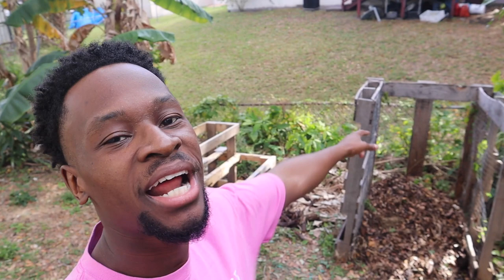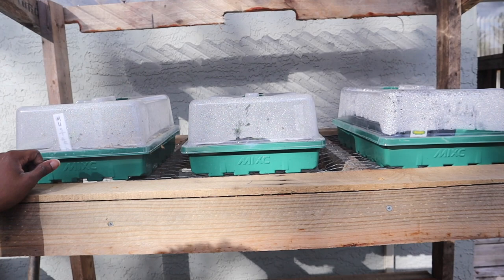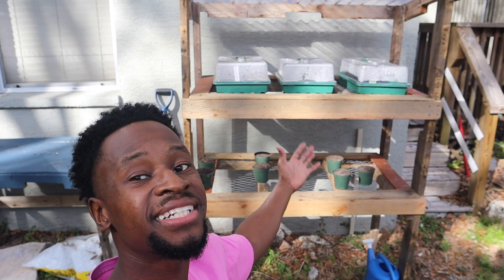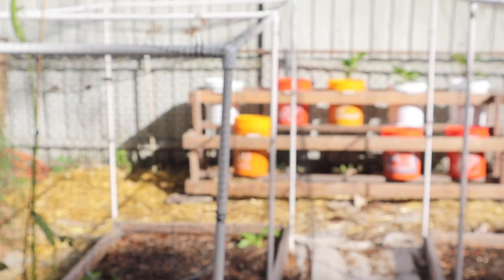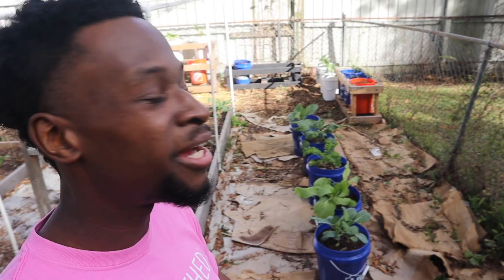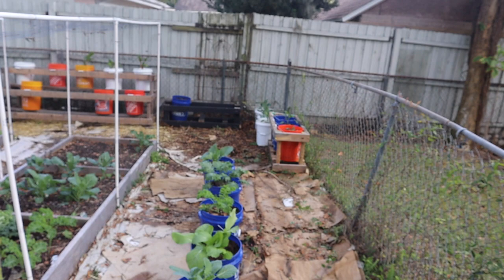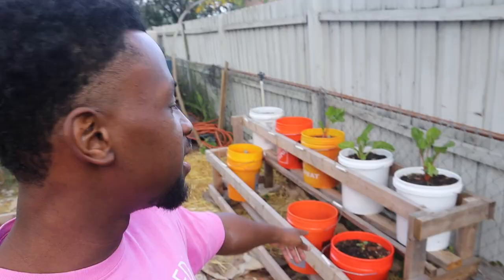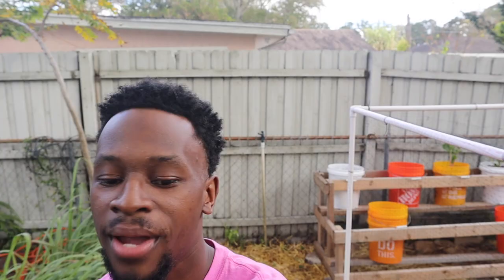How to Organize Your Backyard Garden w/Raised Beds and Containers. PERFECT LAYOUT FOR ALL GARDENERS!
Ladies and Gentlemen, the garden has a new layout and here's why!

Remember that sunlight should be the driving force behind how you organize your garden! From there the layout, what you can grow and the like will take form. I hope this will help you with your backyard garden. If you have any questions please let me know below.

As always, I am open to any Hints, Tips, Tricks or Suggestions. They will not only help me but it will also help others who view this video!